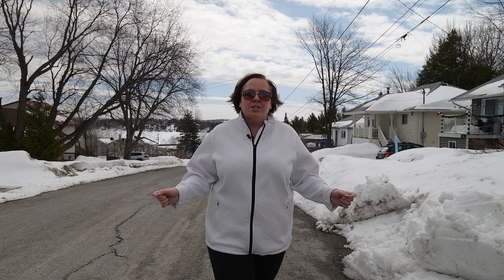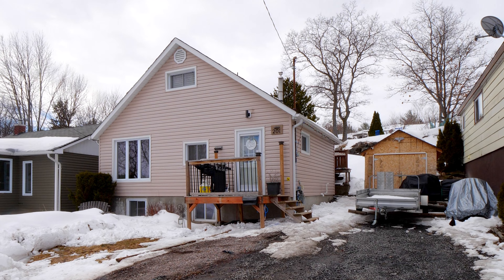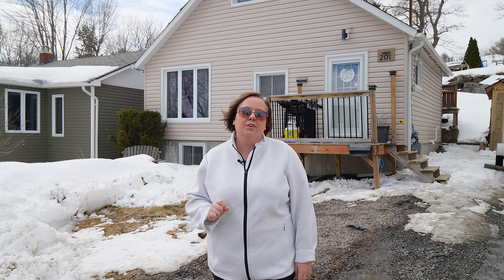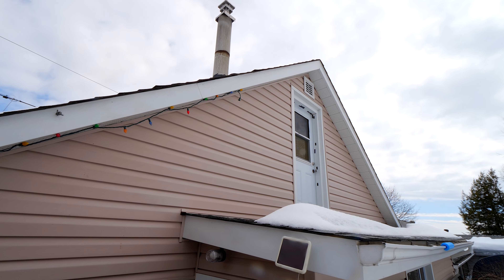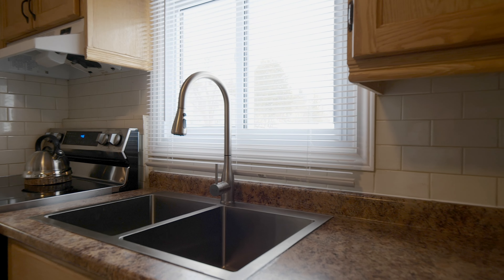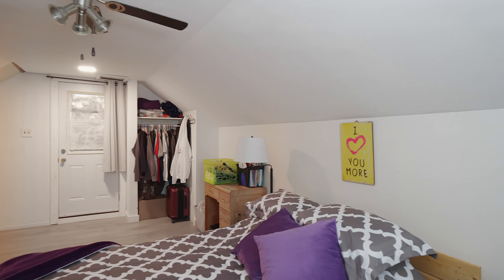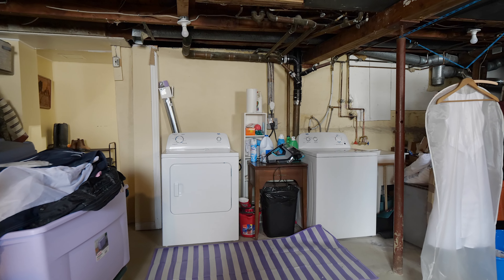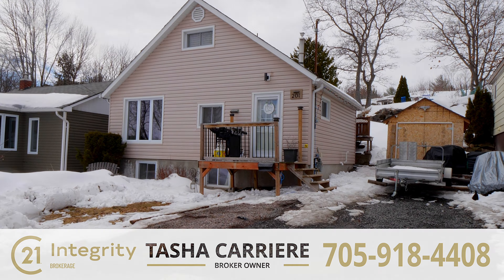201 Somerset - Say Hello To Minnow Lake Living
Welcome to Minnow Lake, where convenience meets comfort, and where this beautiful 879 sq ft home on a 50x120 lot awaits you. As you step inside, you'll be greeted by a meticulously maintained interior that boasts beautiful updates to the kitchen, bathroom, and flooring. The windows, doors, furnace, and AC have also been updated to ensure your comfort all year round. As you make your way to the upper level, you'll be delighted to find a spacious loft-style primary bedroom. The lower level is just as impressive, with high ceilings and endless potential to finish as an in-law suite, a secondary unit, or a cozy family room with an extra bedroom. The back door provides easy access to the lower level, giving you the flexibility to design it to your liking. The multi-level backyard is a true oasis, complete with mature trees, a garden, and a fire pit area that's perfect for entertaining guests or relaxing with family. The upper level of the yard also boosts a view of Lake Ramsey! Located on a quiet, dead-end street, this Minnow Lake gem is perfect for first-time homebuyers, families, or investors. The central air is brand new, and the shingles were replaced in the last six years, while the water heater was replaced in 2019. Close to transit, schools, and shopping, this home is an excellent opportunity to enjoy the best of both worlds - the tranquility of Minnow Lake living with easy access to everything you need.